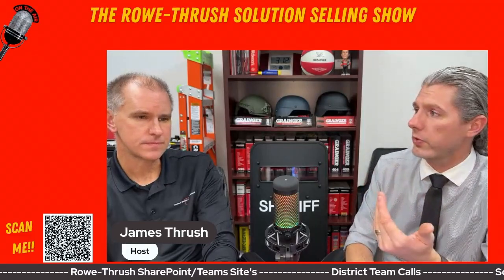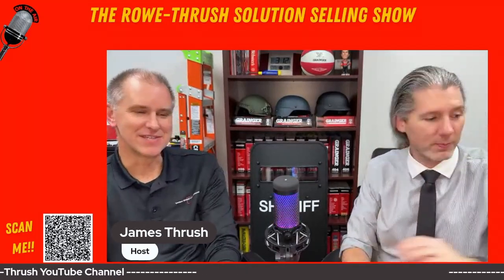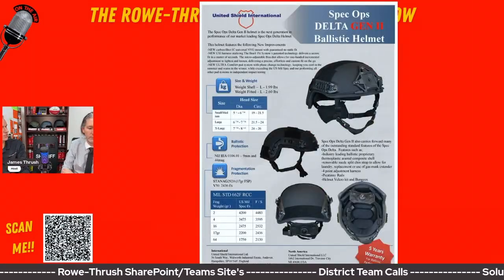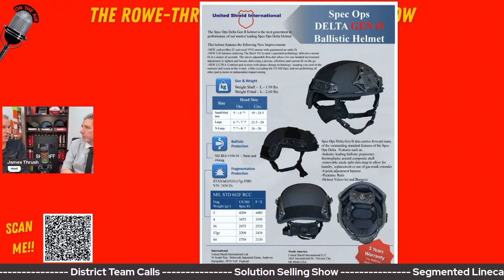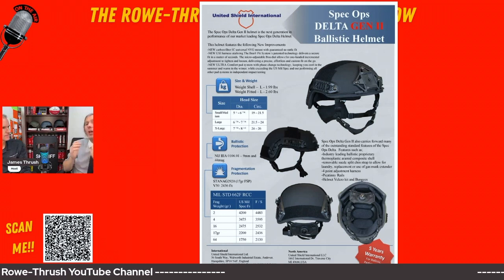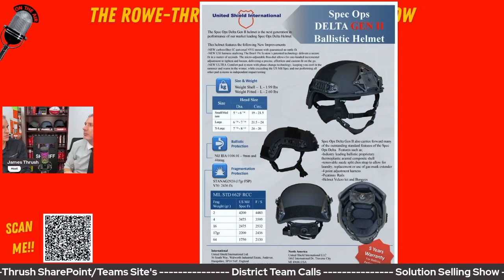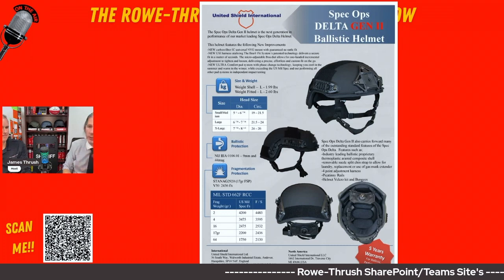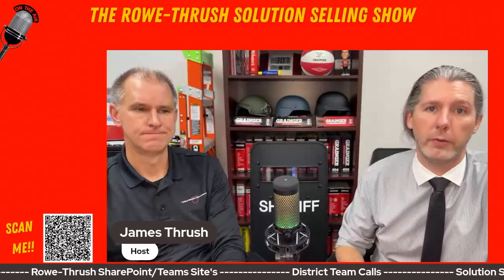S2-E36 - United Shield - Helmets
In this R-T Clip James & Jim discuss some of the different styles of helmets provided by @UnitedShieldInternationalLtd.